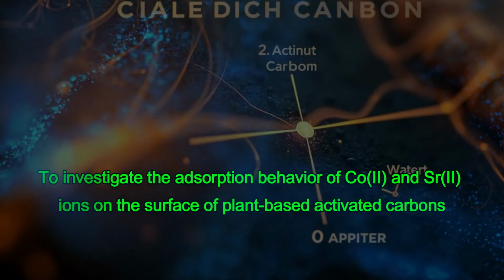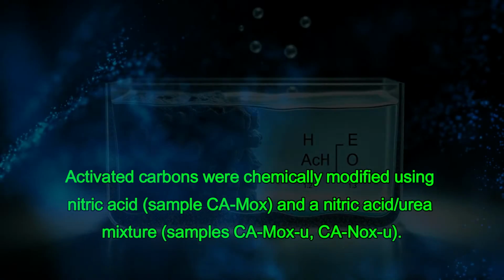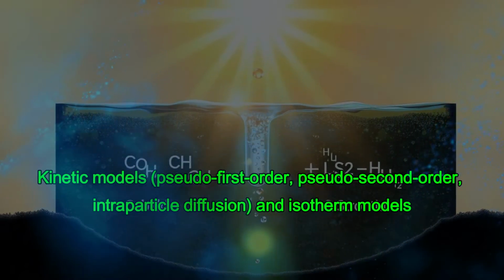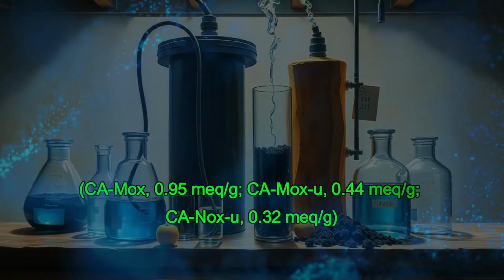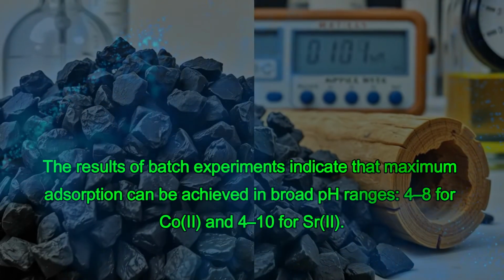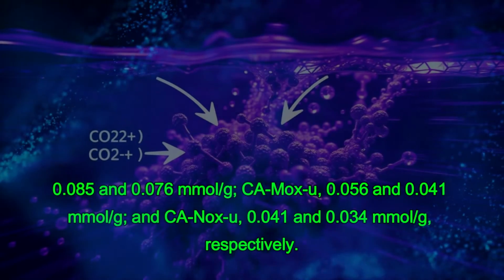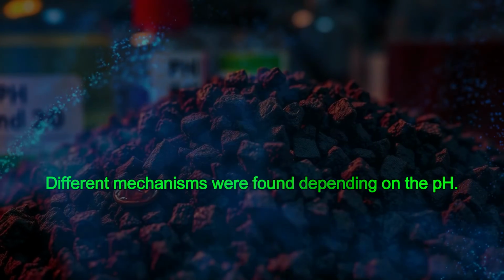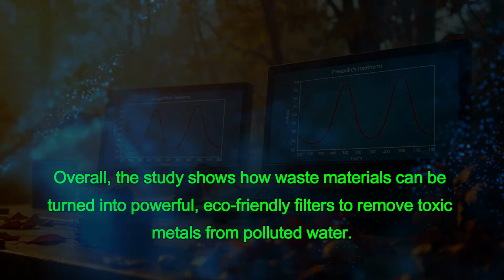Plant-Based Activated Carbons for Cobalt and Strontium Removal: Insights into Adsorption Mechanisms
Abstract
Aims: To investigate the adsorption behavior of Co(II) and Sr(II) ions on the surface of plant-based activated carbons (obtained from walnut shells (CA-N) and apple wood (CA-M), and modified by oxidation with nitric acid and nitric acid/urea mixture).

Methodology: Activated carbons were chemically modified using nitric acid (sample CA-Mox) and a nitric acid/urea mixture (samples CA-Mox-u, CA-Nox-u). Their physicochemical properties were characterized through nitrogen adsorption isotherms, SEM-EDX, FTIR spectroscopy, pH metric titrations, Boehm titration, and elemental analysis. Batch adsorption experiments were conducted to evaluate the removal efficiency of Co(II) and Sr(II) ions over a pH range of 2–10. Kinetic models (pseudo-first-order, pseudo-second-order, intraparticle diffusion) and isotherm models (Langmuir, Freundlich, Dubinin–Radushkevich, Temkin-Pyzhev) were applied to study adsorption mechanisms and estimate maximum adsorption capacities.

Layman Abstract:
This study explores how eco-friendly materials made from walnut shells and apple wood can help clean water by removing harmful metals like cobalt (Co²⁺) and strontium (Sr²⁺). These natural materials were turned into activated carbon, a highly porous substance known for trapping pollutants. To boost their performance, the carbons were treated with special chemical mixtures (nitric acid or a mix of nitric acid and urea), which added functional groups to their surface that help attract and hold metal ions.

Scientists tested how well these modified carbons work under different pH levels and used various models to understand how the metals attach to the surface. They found that the treated carbons are most effective in moderately acidic to neutral water (pH 4–8 for cobalt and 4–10 for strontium). The results showed that the metals stick to the carbon surface through strong chemical bonds, a process called chemisorption.

Overall, this research shows that agricultural waste can be turned into low-cost, effective materials for removing toxic metals from water, making it cleaner and safer to use.